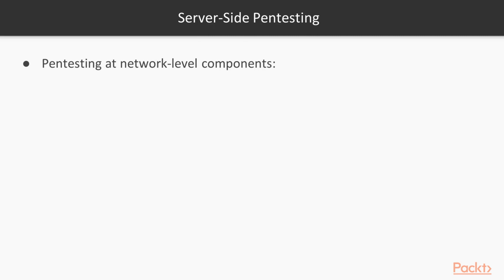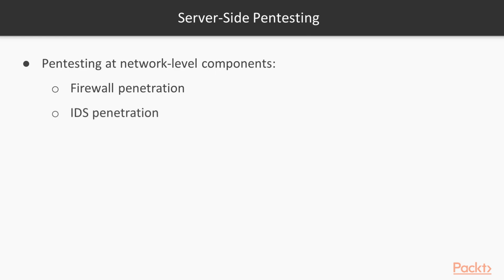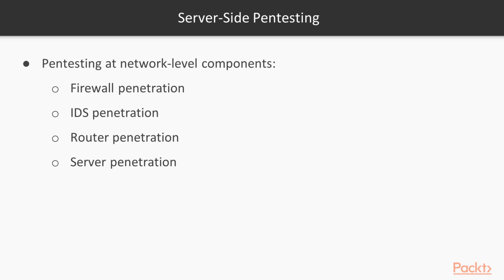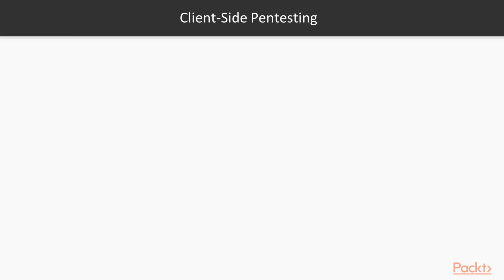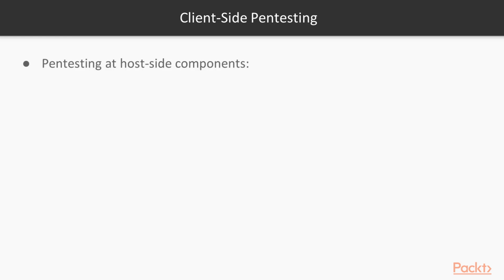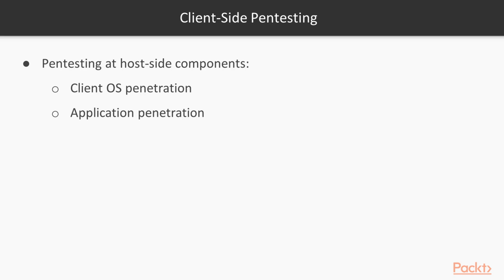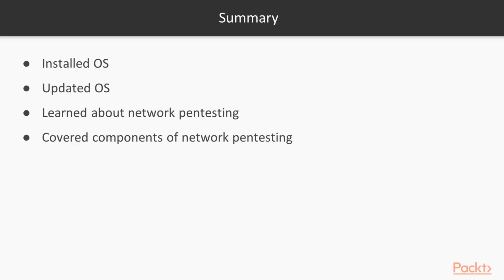Ethical hacking || 10 Various Components of Network Pentesting